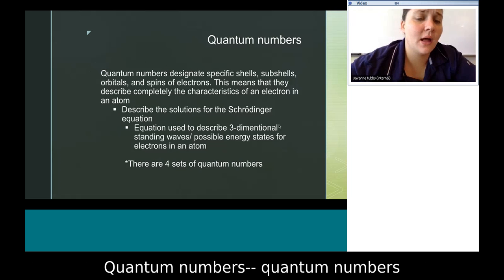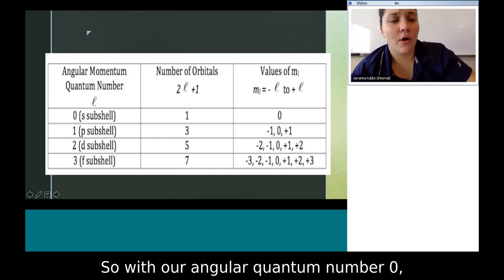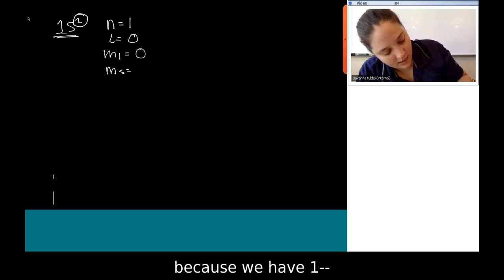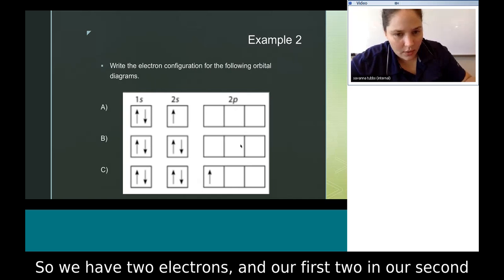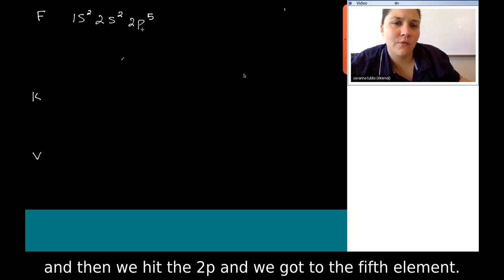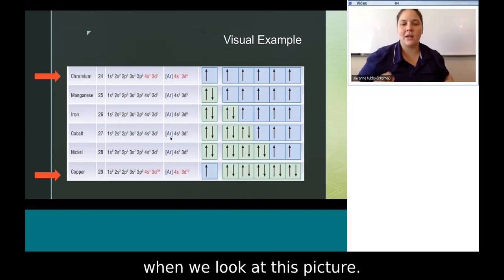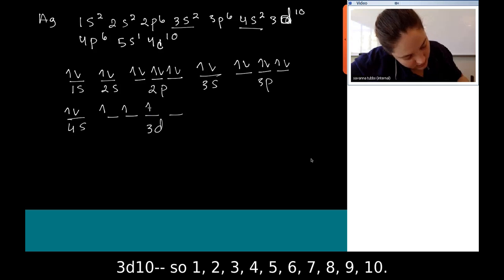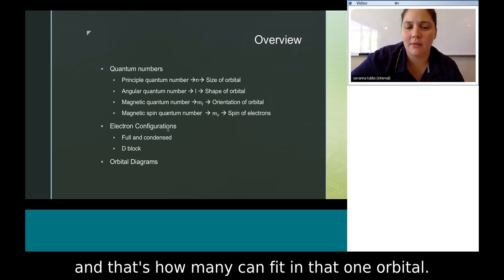Savanna Tubbs Quantum